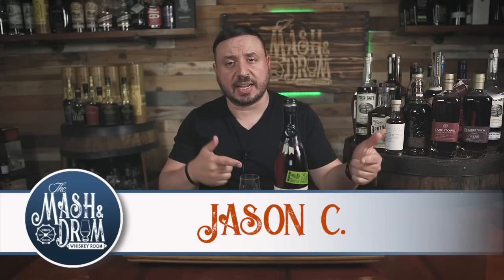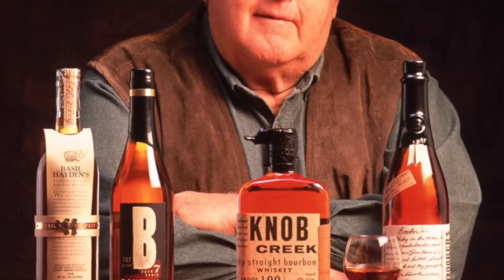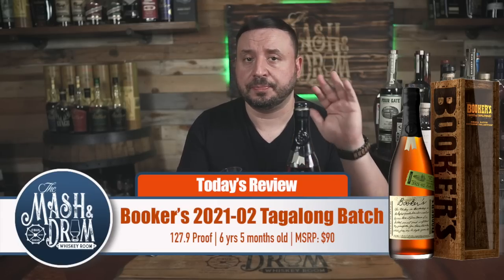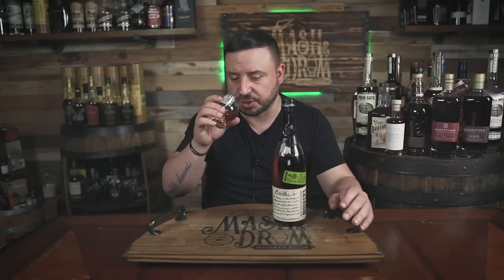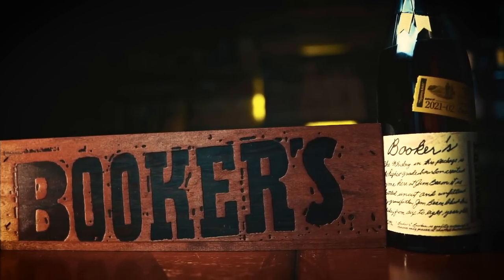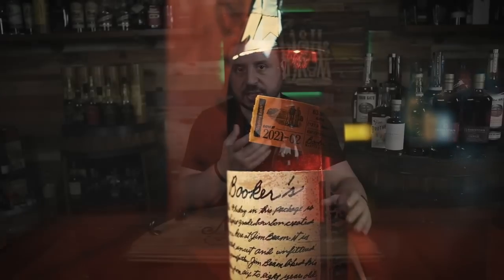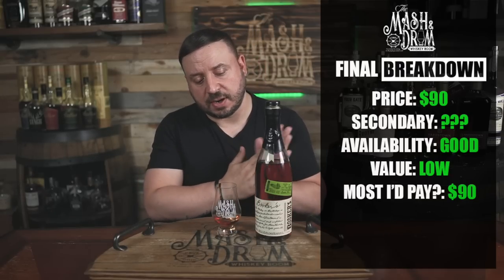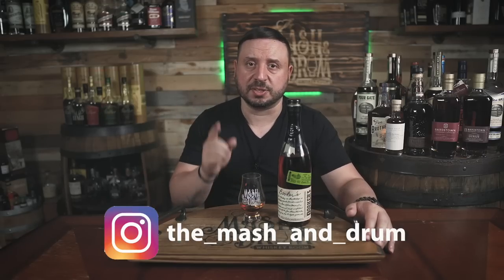Booker's Bourbon "Tagalong Batch" Review! Does this batch make me a fan again?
The new Bourbon takes its name from the way the brand’s founder and former master distiller Booker Noe learned to make whiskey by ‘tagging along’ with his grandfather, Jim Beam, and observing production. Booker’s son, seventh-generation master distiller Fred Noe, selected the batch, which was aged for six years and five months and bottled at 127.9 proof.
It is the second release in the distillery’s 2021 collection, following the introduction of Donohoe’s Batch earlier this year.

Tagalong Batch has an RRP of US$89.99 per 750ml bottle and is available in limited quantities across the US. Does it have enough to win me back?